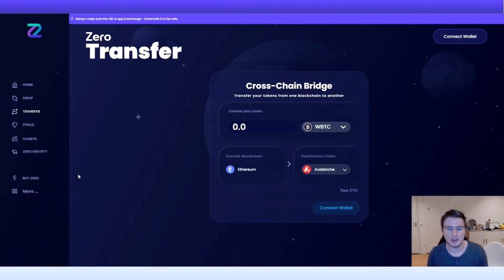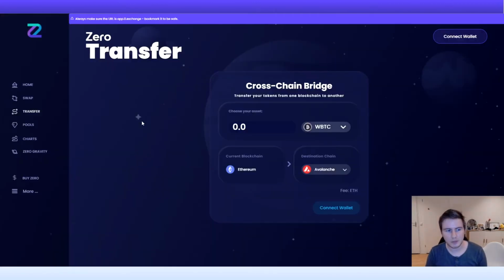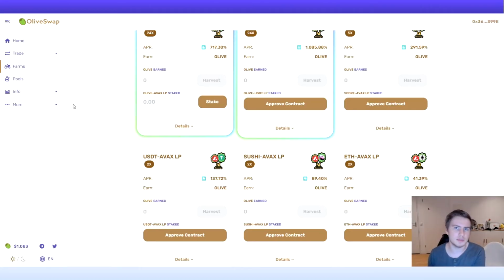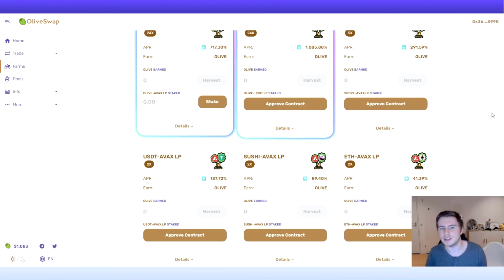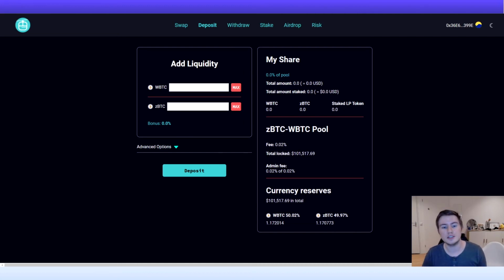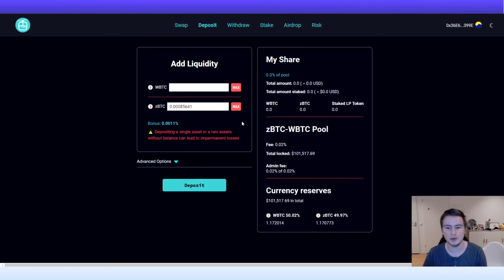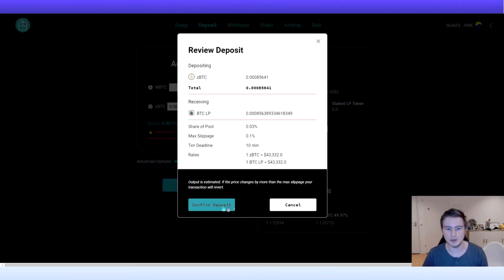Intro to Gondola v2 - Connect Any Asset on Avalanche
I wasn't fully happy with the first video on Gondola that I did, so with the launch of their wBTC pools, I took the opportunity to redo it! If you've already watched the first video, and have a good understanding of bridges and Gondola, there may not be too much news in this one, but thank you for watching anyway!

The "Intro to" series on this channel is intended as a short introduction to new projects launching on or working with Avalanche. Anything said is my non-exhaustive personal interpretation of available data at the time, and should not be construed as financial advice.